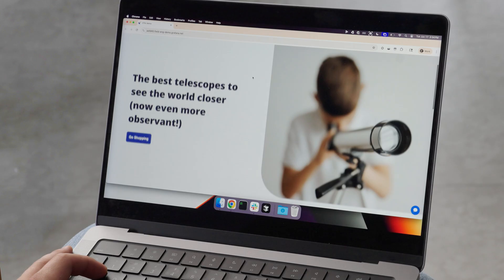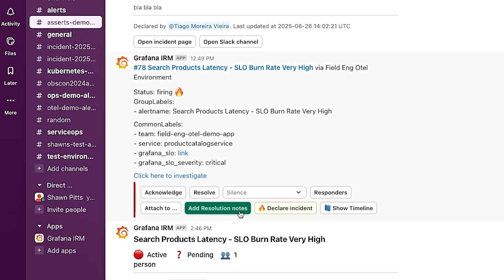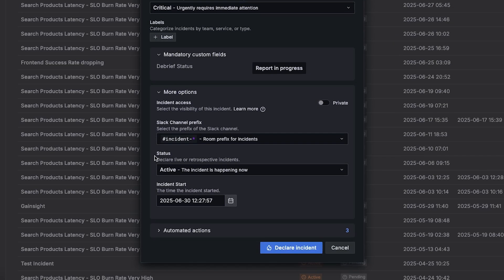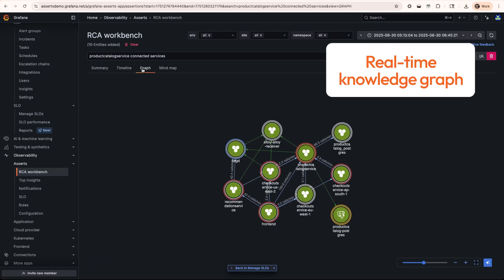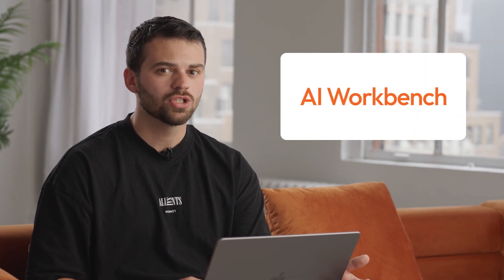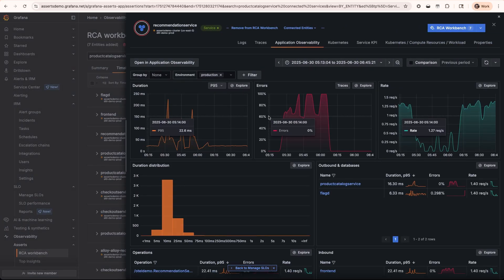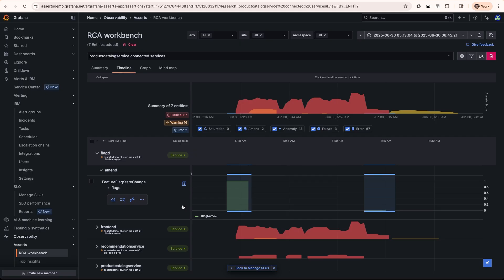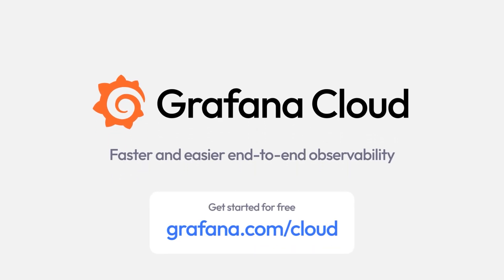What is Grafana Cloud? Fully Managed Observability Built on Open Standards | Grafana Labs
Grafana Cloud helps teams detect, investigate, and resolve incidents faster—thanks to AI, open standards, and seamless integrations with OpenTelemetry, Prometheus, Salesforce, and more. See how it all works in this live demo of a simulated e-commerce outage.

TIMESTAMPS
00:00 – Why Open Just Works Better
00:17 – Real-World Demo: Distributed E-Commerce Store
00:35 – Incident Alert in Slack
00:57 – End-to-End Incident Management
01:24 – Root Cause Analysis (RCA) Workbench
01:59 – Detecting the Feature Flag Issue
02:15 – Accelerating RCA with AI Workbench
02:42 – How Grafana Ties It All Together
02:55 – Business Impact via Salesforce Metrics
03:20 – Built on Open Standards
03:37 — An End-to-End Observability Platform